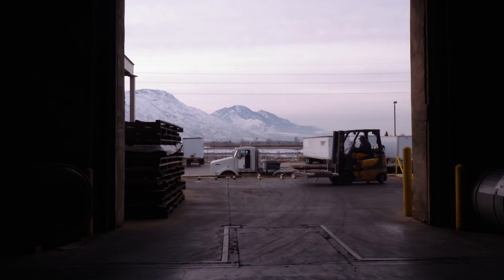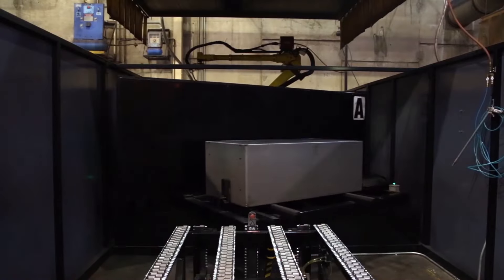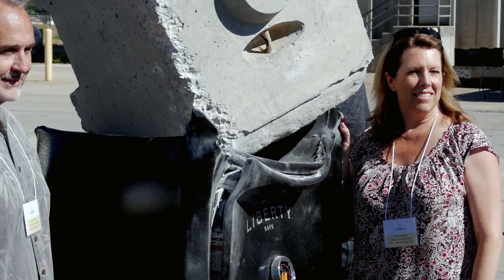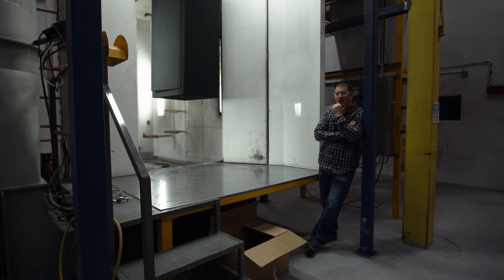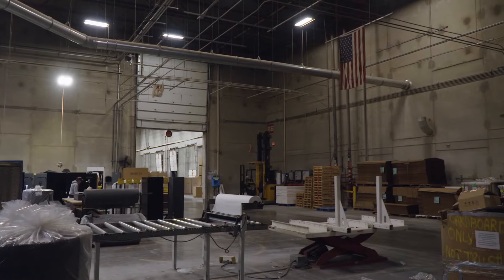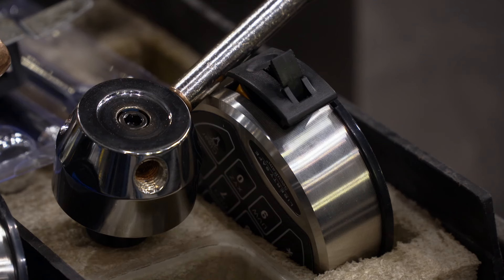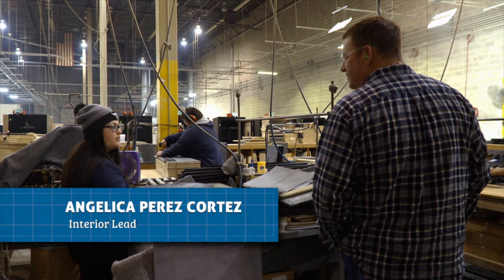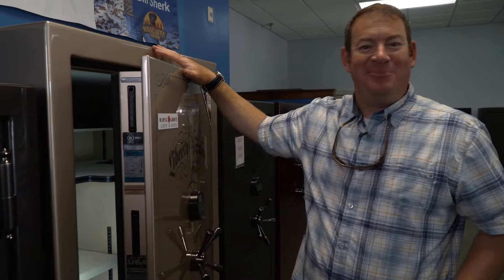How Are Liberty Safes Made? A Guided Tour Through the Liberty Safe Factory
Ever wondered how home and gun safes are built? While every manufacturing process varies, and we can’t show you how other brands do it, what we can do is give you an in-depth look at how Liberty does it. So take a guided tour through our Payson, Utah factory, where we build the #1 safes in America.